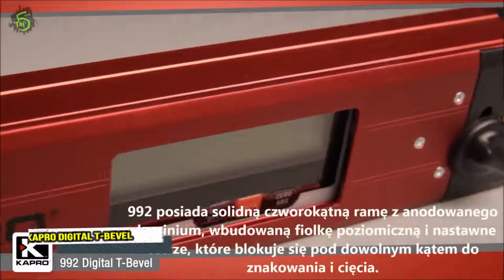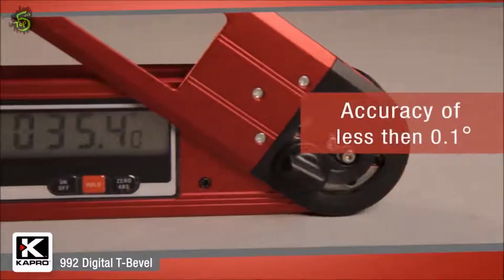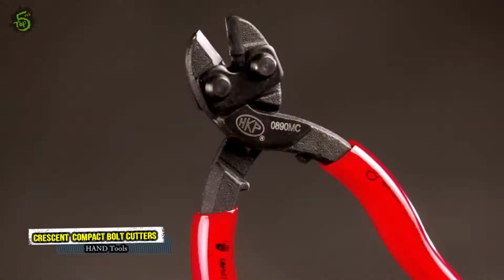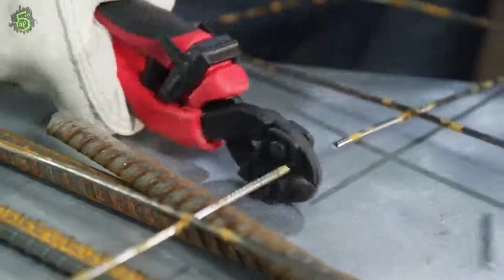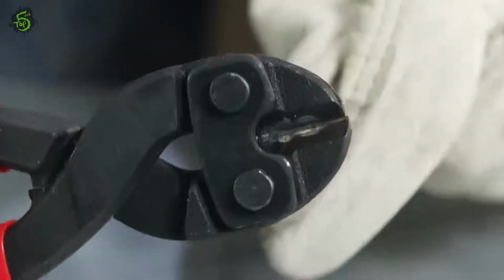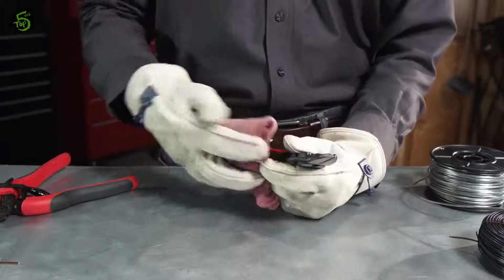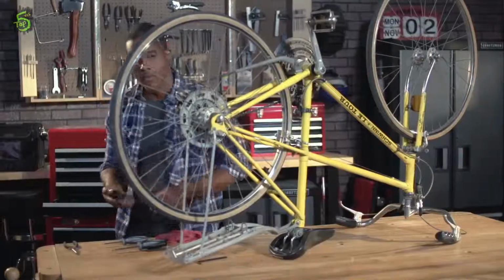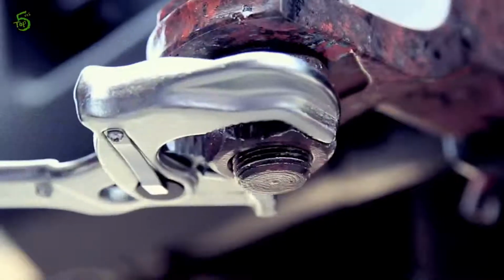Top 10 New Best HAND TOOLS for Work 2019 #1 AMAZON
Top 10 New Best HAND TOOLS for Work 2019

Amazon International
00:04 ➤➤ Klein Tools 7-in-1 Nut Driver ☛
00:51 ➤➤ Hultafors - Nail puller Atle ☛
01:38 ➤➤ KAPRO Digital T-Bevel ☛
03:05 ➤➤ Nicholson Universal Handle ☛
04:11 ➤➤ DEWALT Folding Jab Saw ☛
04:50 ➤➤ Crescent Compact Bolt Cutters ☛
06:38 ➤➤ Craftsman 8-Piece Extreme Grip ☛
07:17 ➤➤ Craftsman Extreme Grip Breaker Wrench ☛
07:58 ➤➤ Knipex TwistCut Corrugated Pipe Cutter ☛
08:58 ➤➤ RIDGID Hand-Held Threading Machine ☛

Note:
★Price may be changed after video published date.